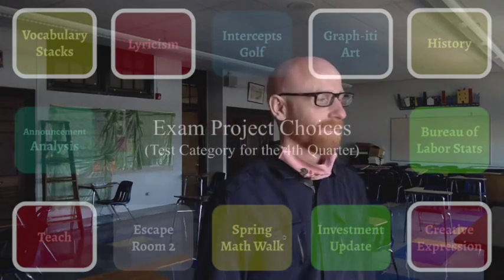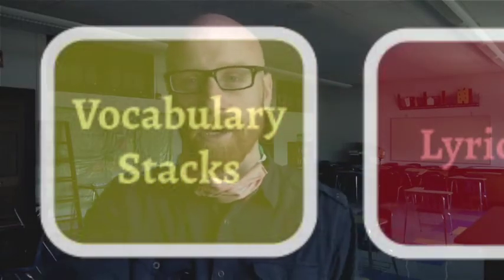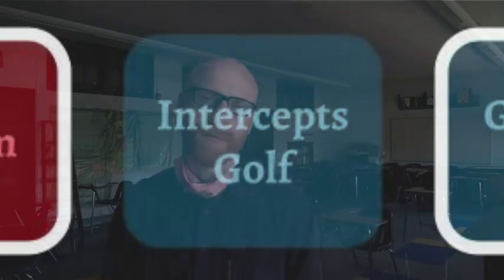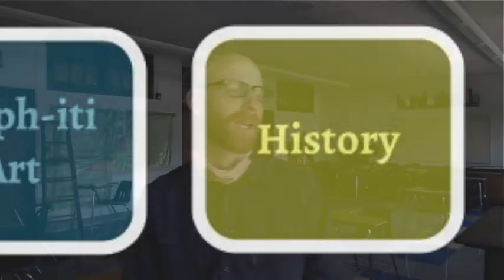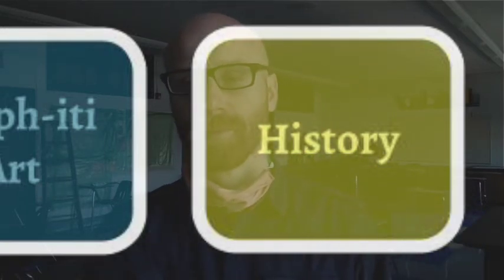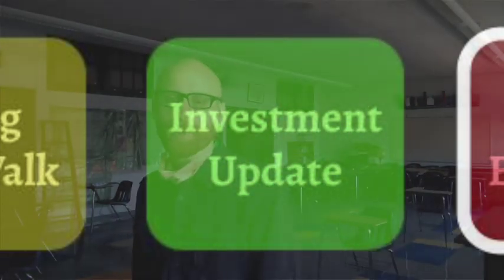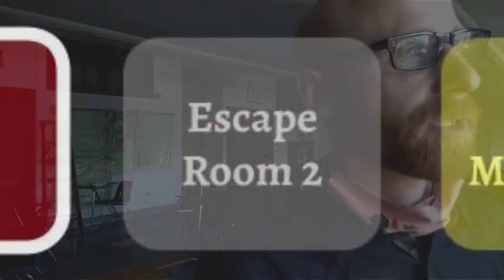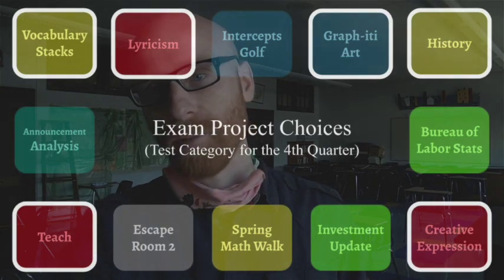Test Points 4th Quarter 2021